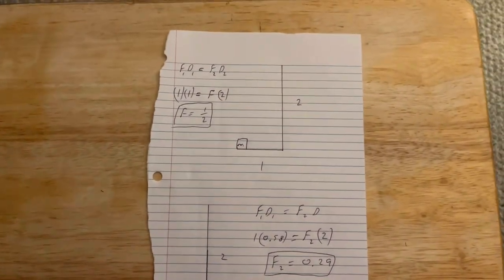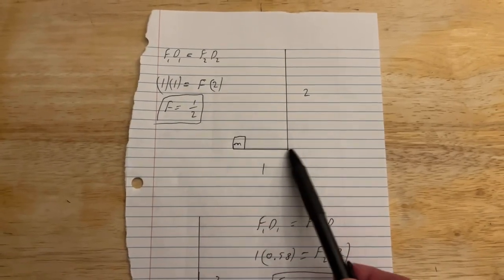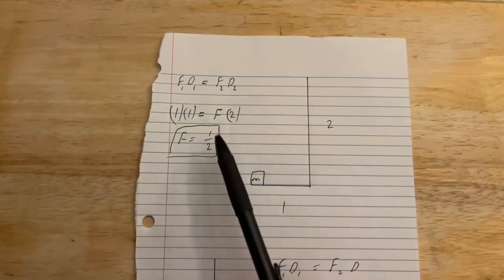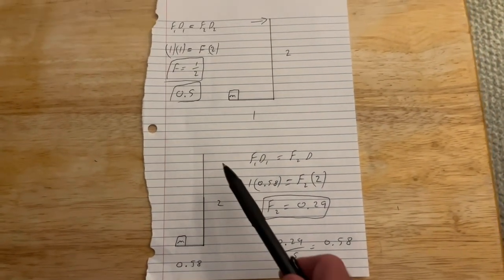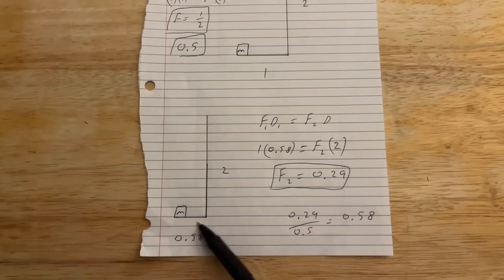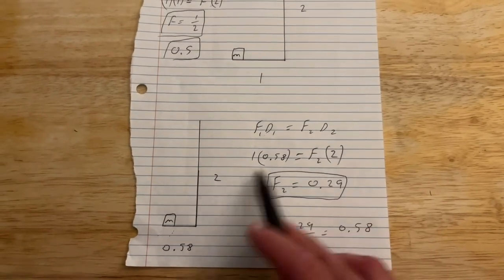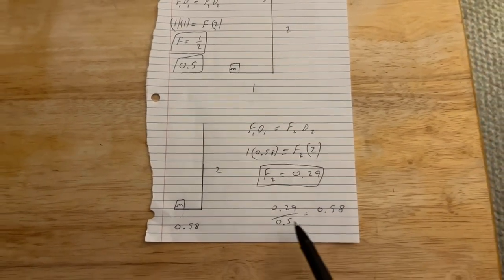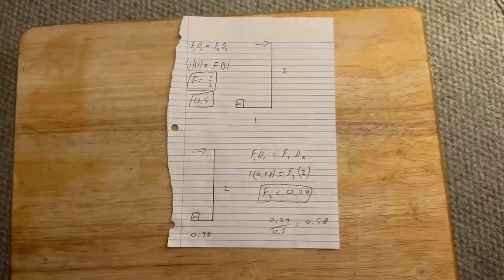Tripod stability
I didn’t go over the last page you see on the right.  I was just checking for errors because it doesn’t feel like I should be able to multiply velocity by 5 because if you multiply the velocity times 5, you’re actually multiplying the force times 25 because V^2 = F.
But, the velocities will scale up and down.  For example, for the velocity lengths, I could use meters and then multiply by 100 to use cm.  So I can simplify multiple velocities.